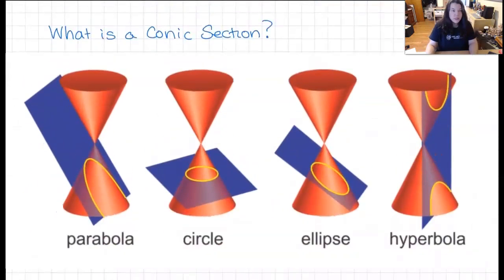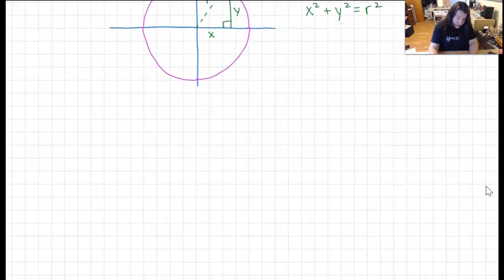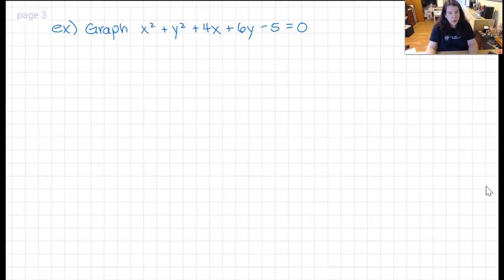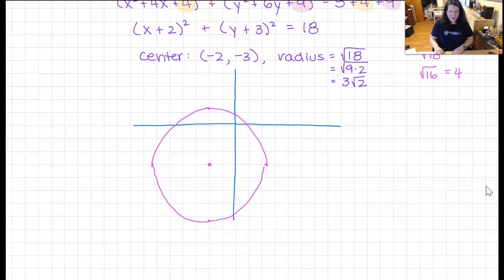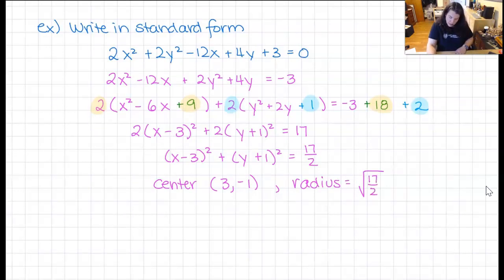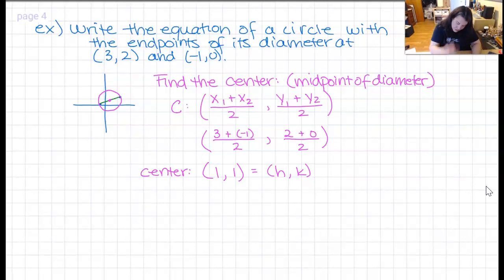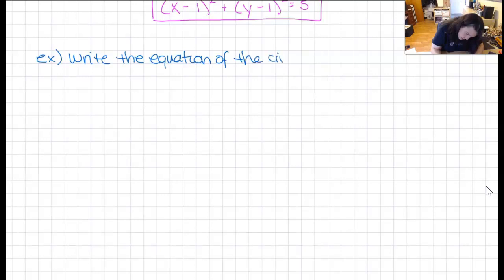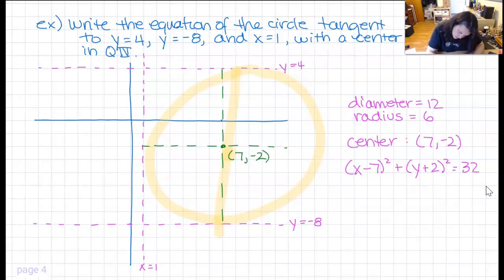Intro to Conics and More About Circles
1:  What is a conic section (0:00)
2.  Derive the standard form for the equation of a circle (2:07)
3.  Graph a circle given its equation
        ex 1)  Given an equation in standard form (5:50)
        ex 2)  Given an equation in general form (use completing the square to write in standard form) (7:48)
        ex 3)  Given an equation in general form (use completing the square to write in standard form) (12:38)
4.  Write the standard form of the equation of a circle given information
        ex 4)  Given the coordinates of the endpoints of a diameter (16:41)
        ex 5)  Given three tangent lines of the circle  (24:00)